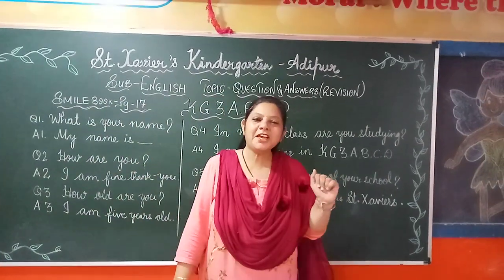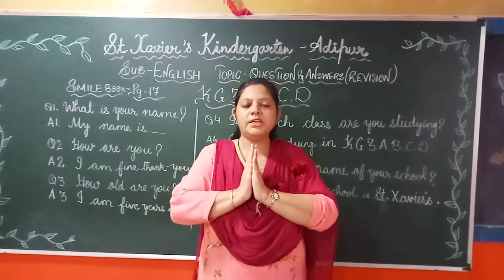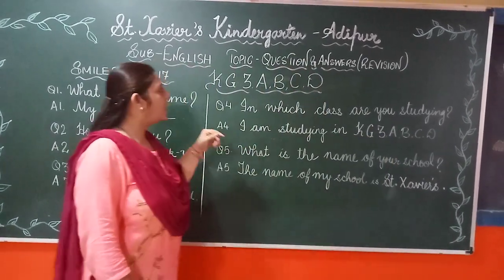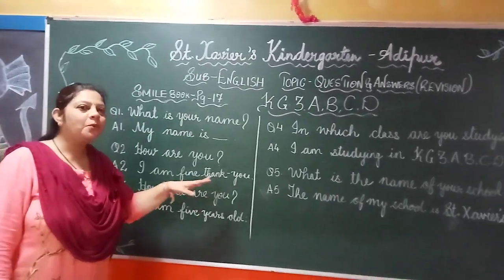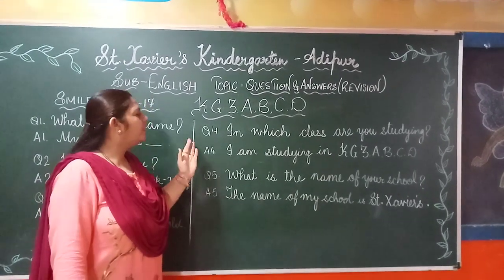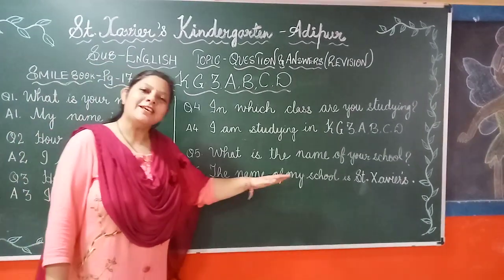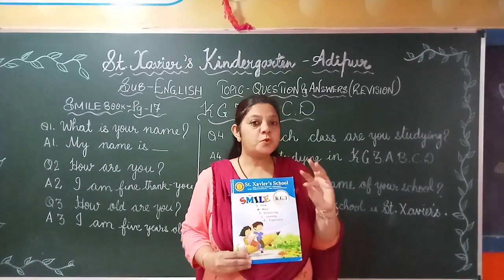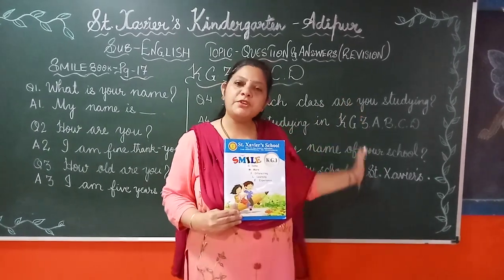STD KG 3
SUB  English Revision of Q&A 1 5